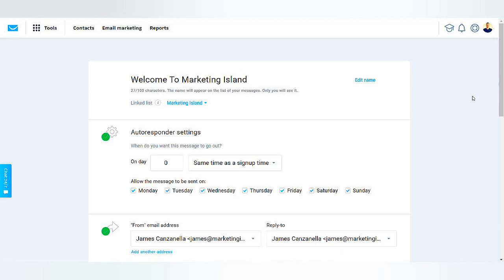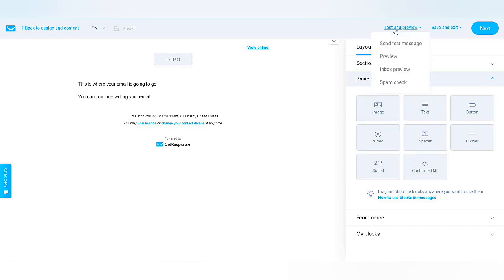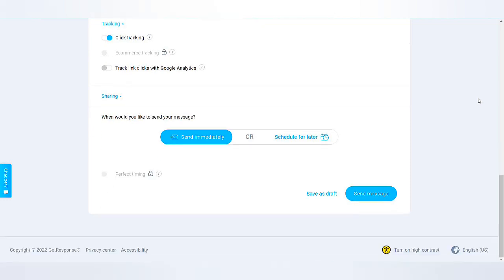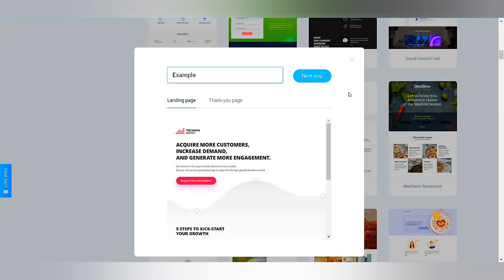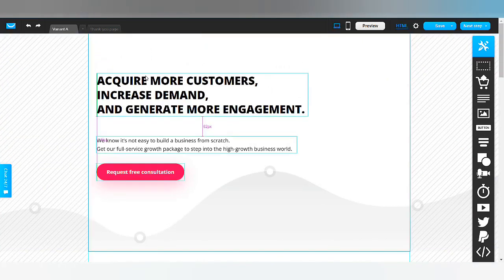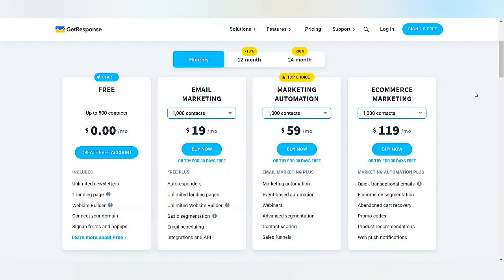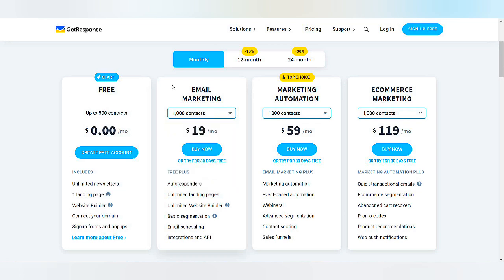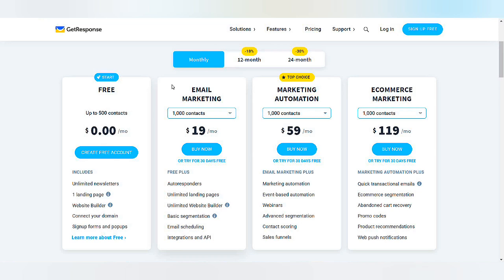email marketing software review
Best software for Email Marketing